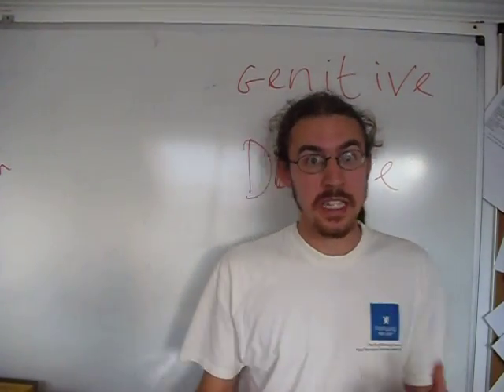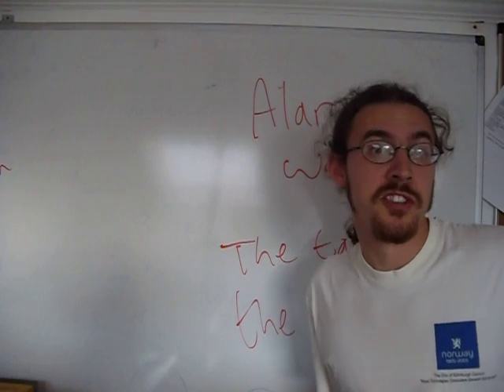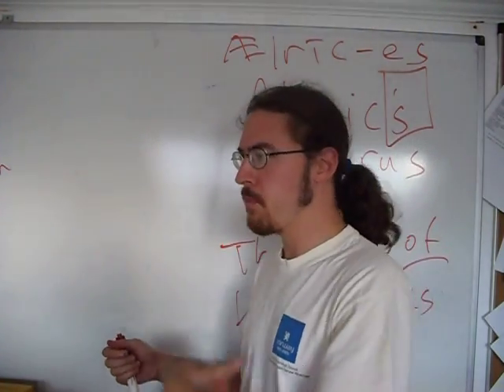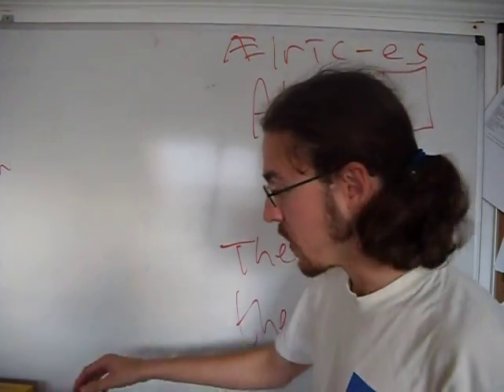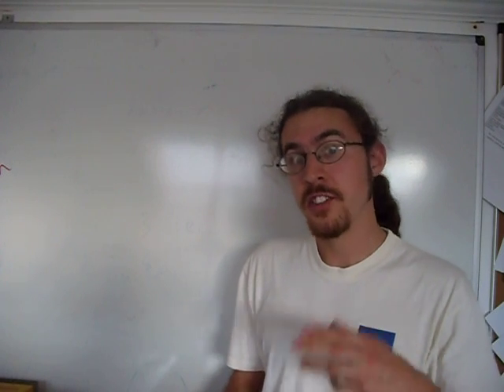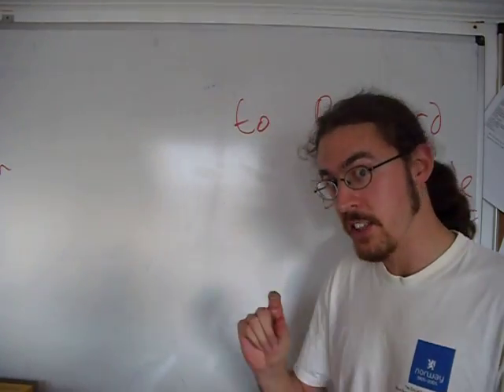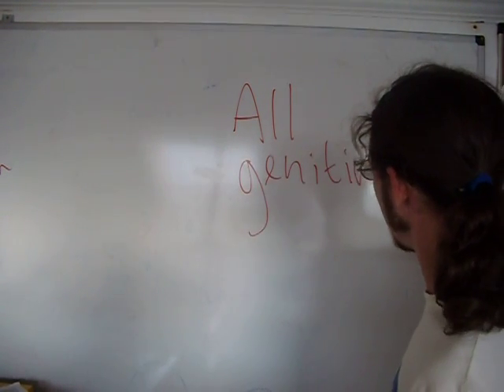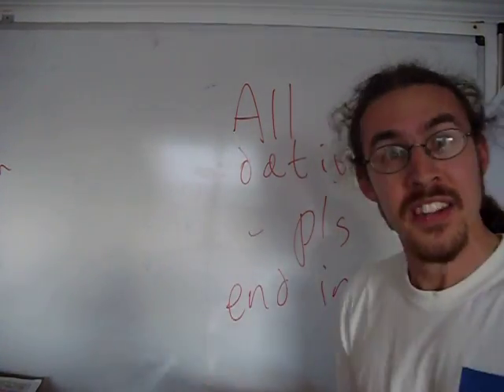oe nouns 3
Fourth lecture introducing Old English through the medium of Baker's Magic Sheet

NB these videos use the old version of Baker's magic sheet. Where the video takes about this strong masculine noun:
N sg. bāt
A bāt
G bātes
D bāte
N/A pl. bātas
G bāta
D bātum

the new Magic Sheet uses the similar noun

N sg. stān
A stān
G stānes
D stāne
N/A pl. stānas
G stāna
D stānum

And where the video talks about this strong feminine noun:
N sg. glōf
A glōfe
G glōfe
D glōfe
N/A pl. glōfa
G glōfa
D glōfum

the new Magic Sheet uses the similar noun sorg:

N sg. sorg
A sorge
G sorge
D sorge
N/A pl. sorga
G sorga
D sorgum